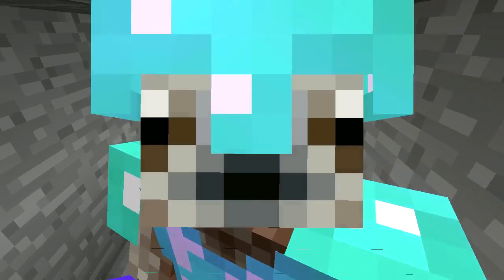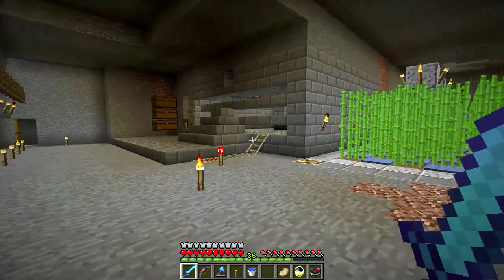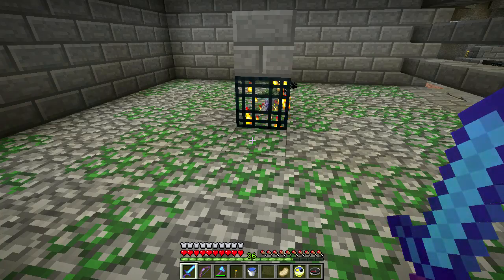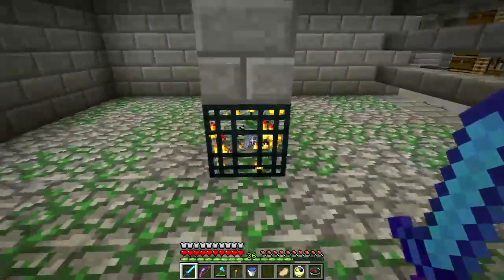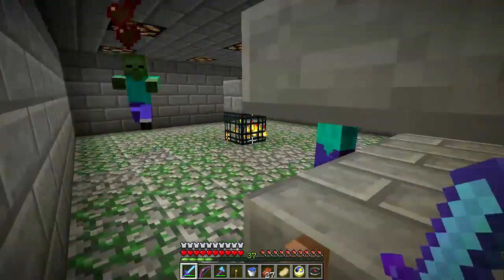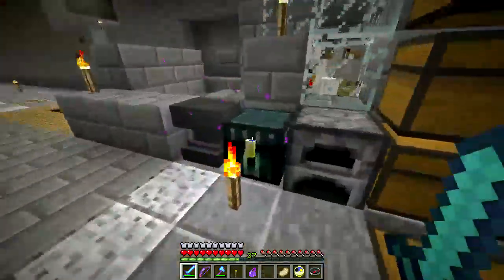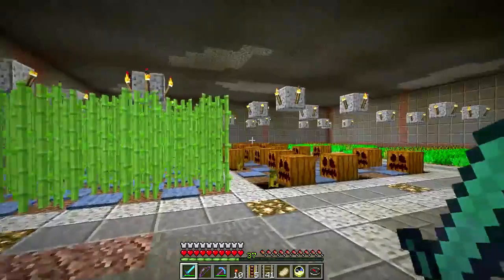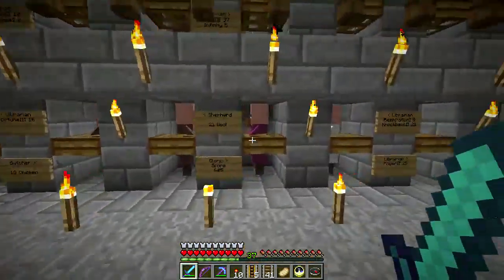Minecraft LAN Party! 2 - Ep. 9 - Confirmation Bias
Let's chat about confirmation bias.

I recorded an episode that I'm not going to release where I said "let's do some Minecraft Science!" and then proceeded to be as unscientific as you can get. I was paying attention to the evidence that supported what I expected and ignored the rest; this is a perfect example of confirmation bias, and it is the reason we repeat experiments.

So I thought this would be a good opportunity to talk about science and what to avoid when trying to learn.

TL;DW: the zombie inside the spawner cage has nothing to do with the zombie that will spawn from it.

You can see the simple spreadsheet for grading Clerics (and download a copy to use)